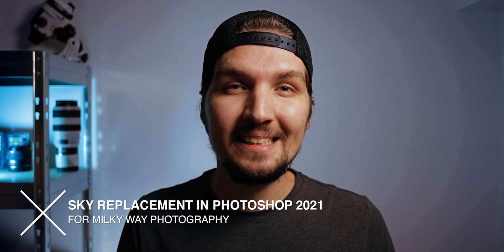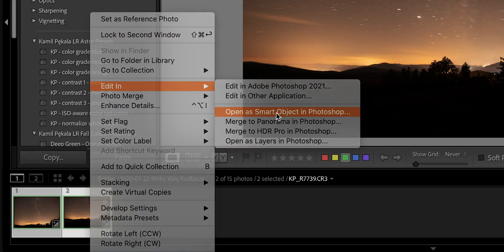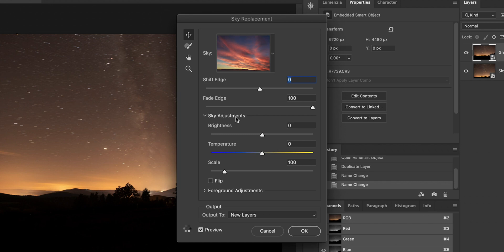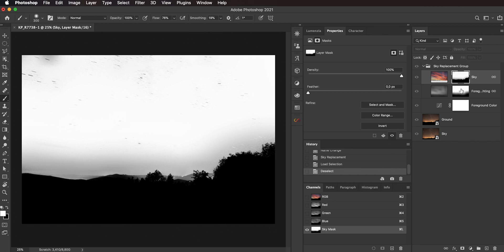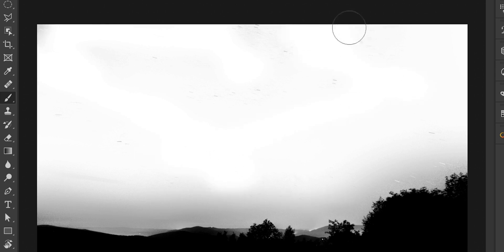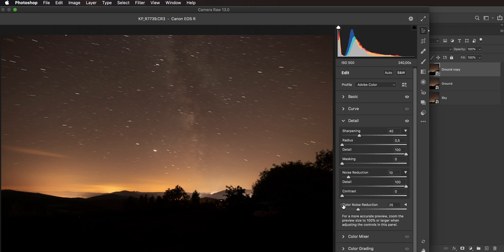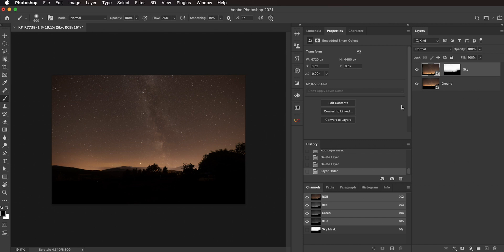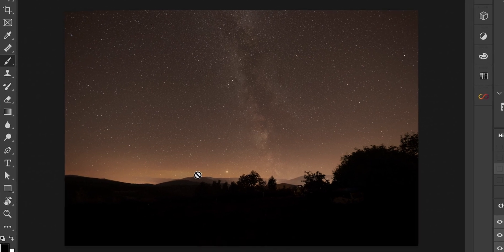SKY REPLACEMENT in Photoshop for combining NIGHT SKY photos with difficult horizon AUTOMATICALLY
In this video I talk about combining night sky photos with difficult horizon and show an automatic way to blend Milky Way from a tracker like Sky-Watcher Star Adventurer with a ground shot using the new Sky Replacement feature in Adobe Photoshop 2021. It is by far the easiest solution for how to get a perfect mask around a tree and the result is quite amazing. Getting a perfect mask for difficult horizons like trees is one of the most tedious parts of processing nightscapes and the automatic sky replacement feature makes it so much easier because we can just take the mask that Photoshop calculated and apply it to one of our own layers.

OTHER TECHNIQUES TO BLEND NIGHT SKY PHOTOS TAKEN WITH A TRACKER:
- Advanced and very precise method
- Easy method that can be used in some cases

OTHER VIDEOS OF MINE:
- How to shoot a MILKY WAY PANORAMA using a star tracker
- Awesome trick to get perfectly focus a lens wirelessly - very handy for night sky photos